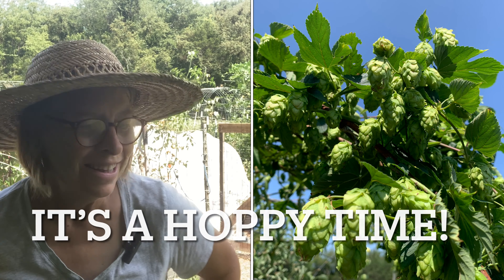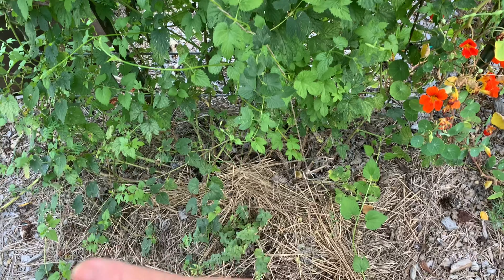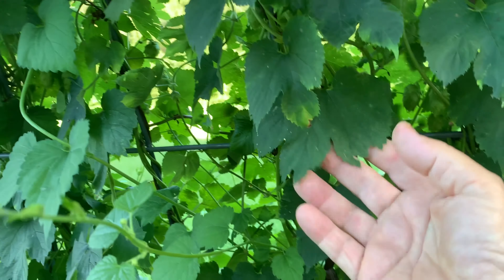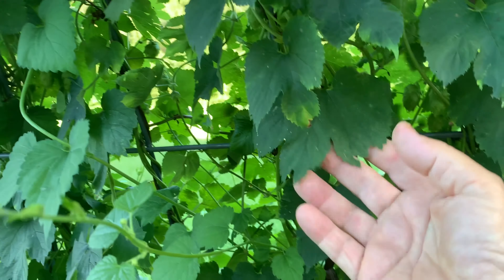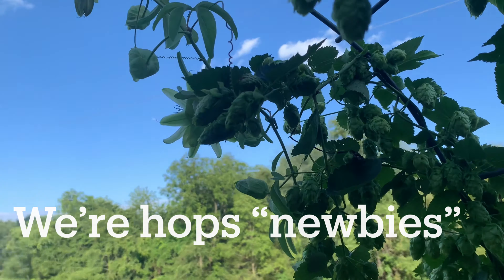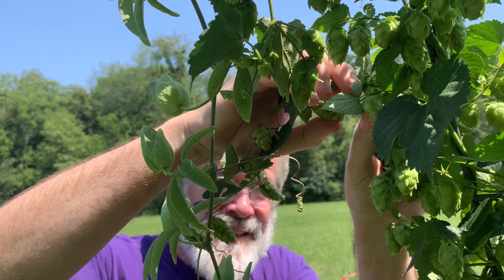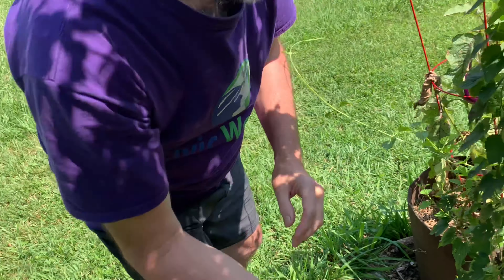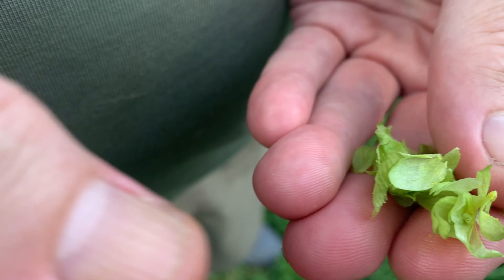Let’s Get Hoppy! First Hops Picking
We we are excited to be picking our first hops of the year. We grew a few last year, but this is our first year of really trying to grow them in the ground. They look good and I am excited to have my husband brew some great fresh hopped ale.